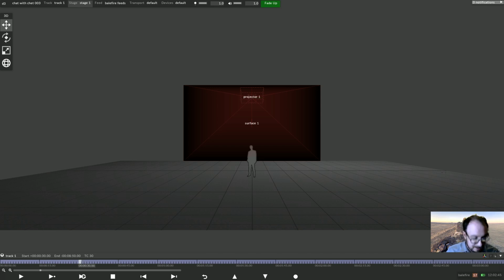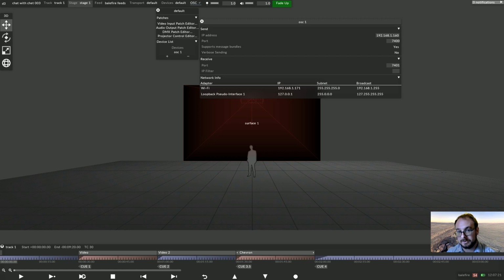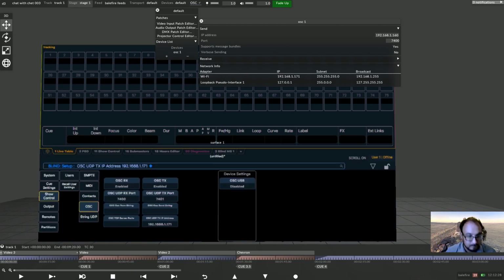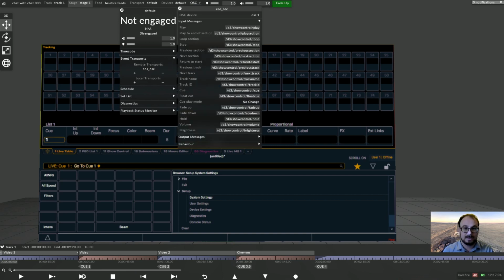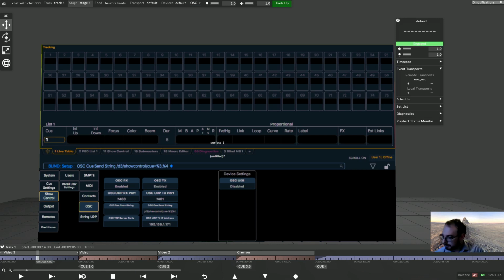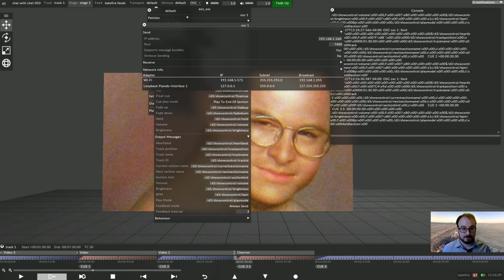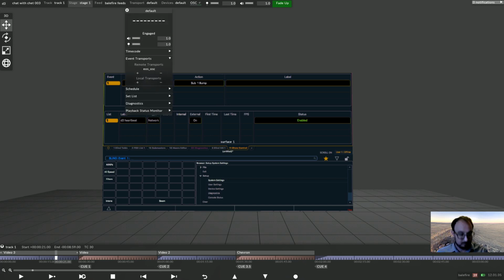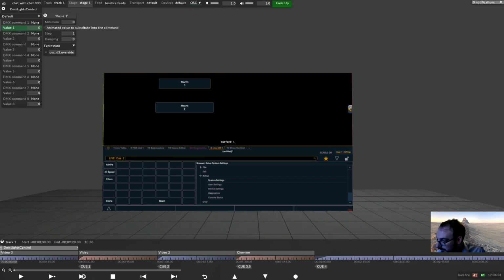chat with chet 003 - osc between disguise and eos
controlling disguise utilizing osc data from eos, as well as verifying network connections and exploring discrete value sends